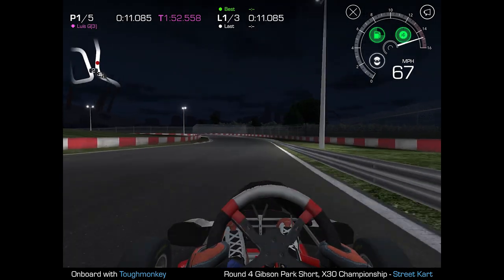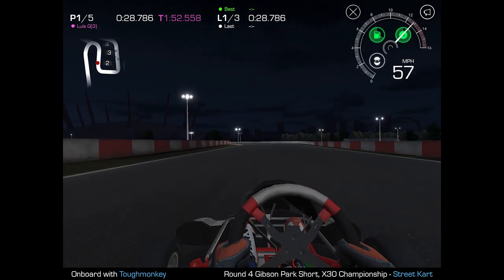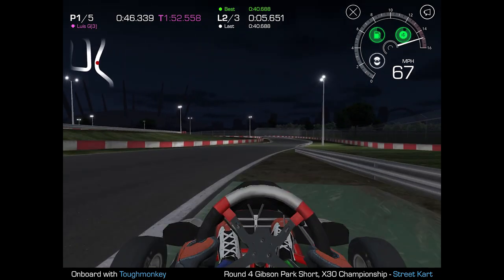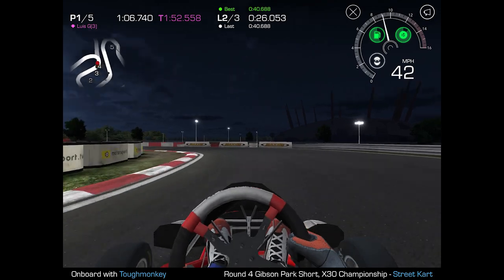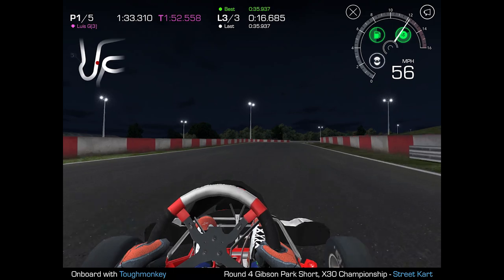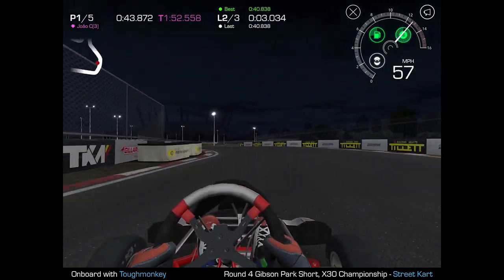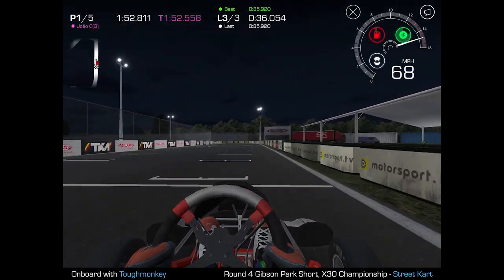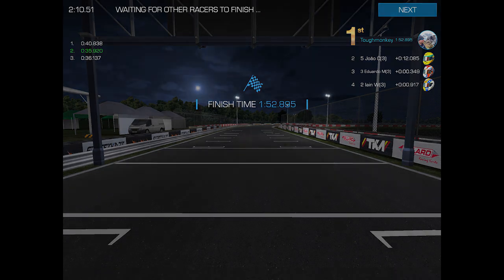Street Kart Independance Day Event - Round 4 at Gison Park Short with Toughmonkey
A quick run through Round 4 of the Independance Day Event at Gibson Park Short. This isn't a track I'm very good at but I've been asked to show a run through so here it is. In fact, lucky you, I'm giving you two. The first video shows the Parolin Le Mans Basic and the second is the Parolin Le Mans Motorsport B/F. The Motorsport on paper is the faster kart, but there's very little between them.

By my own admission this isn't my strongest track, and I'll slowly slip down the leaderboard I'm sure. But, hopefully there's something that might help you out here or start a conversation.

About Street Kart Racing

Street Kart Racing is an independent racing project to create the most competitive racing game on mobile. Created by a couple of friends, Duncan and Ross who started building the game from a shed in 2012. They've come a long way since then but still have an unwavering focus to involve the SK community along the way.

00:00 - Intro
00:33 - Le Mans Basic run with commentary
03:35 - Le Mans Motorsport B/F run with commentary

My equipment
Gaming systems
🏎 Lenovo Legion 5P Gaming Laptop with AMD Ryzen 4800 / 32GB ram
🏎 Sony Playstation PS5
🏎 iPad Air Gen 3
🏎 iPhone 11 Pro
🏎 Xbox 360
🏎 Nintendo N64
🏎 Sega Saturn
🏎 My original ZX Spectrum
🏎 RetroPi with 17,000 retro games

Controllers
🏎 Fanatec CSL Elite Racing Wheel and Base
🏎 Fanatec CSL Elite Load Cell Pedals
🏎 Wheelstand Pro for CSL Elite

Streaming /Gaming Equipment
🏎 Elgato HD60 S+ Capture Card
🏎 Elgato Streamdeck
🏎 Elgato EpoCam Pro (for iPhone 11 Pro)
🏎 Blue Yeti X Condenser Microphone
🏎 SteelSeries Arctis Pro Wireless
🏎 SecretLab Titan Softweave Gaming Chair
🏎 Logitech MX Master Mouse
🏎 CXYP 18" Light Ring
🏎 Streamlabs Premium Subscription
🏎 Licensed Adobe Creative Suite Subscription